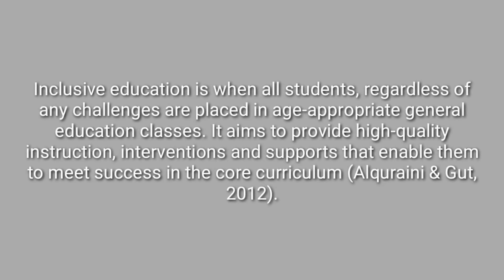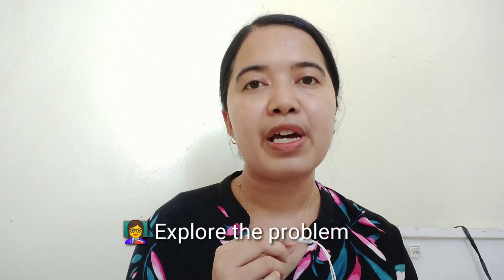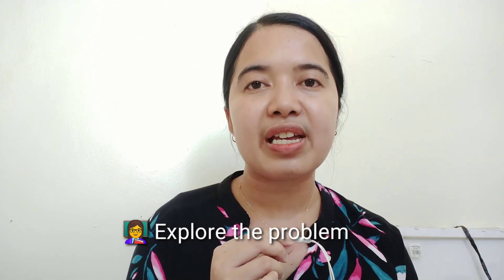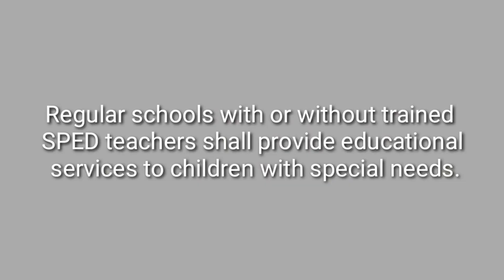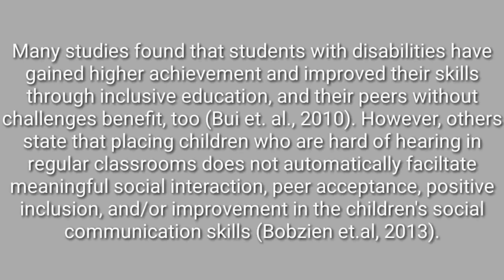Technique in Writing Research Introduction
Inverted pyramid structure technique is a technique employed in writing research introduction. It states the general information first followed by sharing the most specific details about the study. It comprises of three elements, the  known information, the gap, and the nature of the study.

Hope this discussion helps!

Mafe 🧡